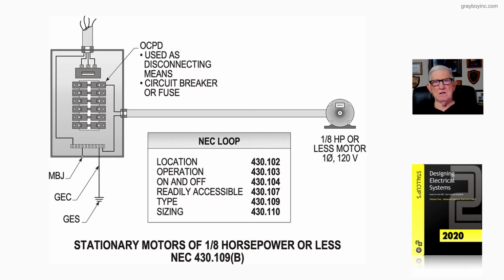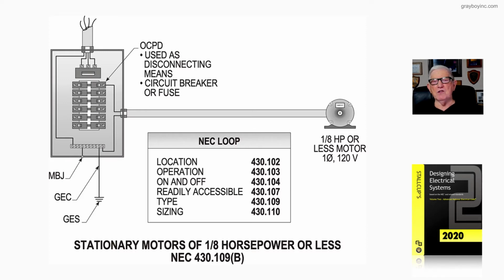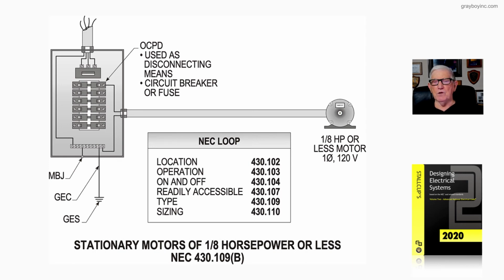18-42 STATIONARY MOTORS OF 1/8 HORSEPOWER OR LESS - 430.109(B)